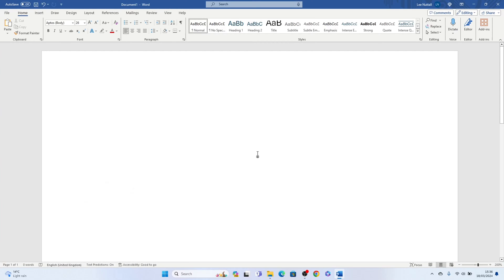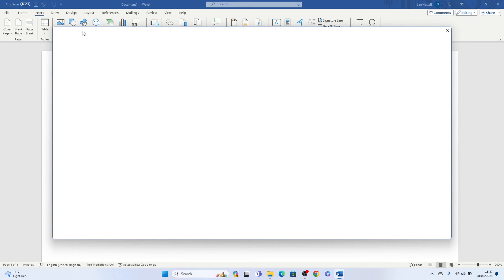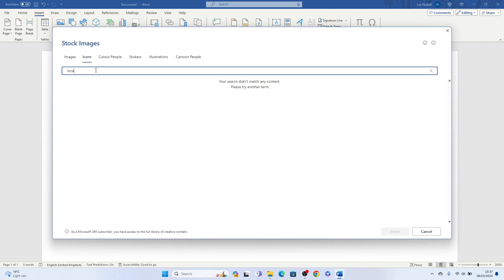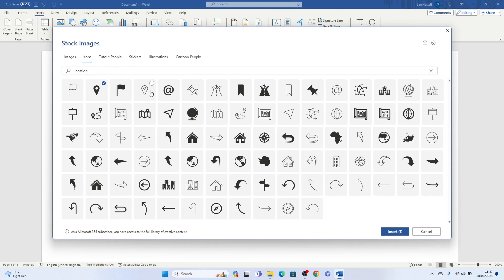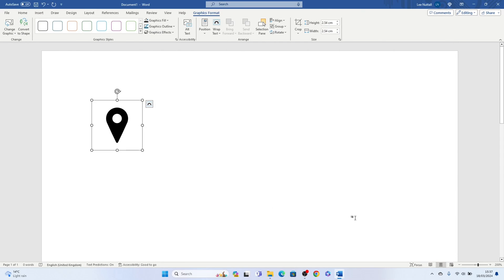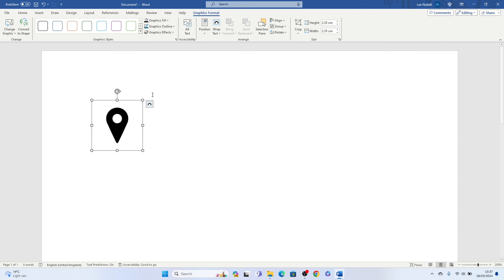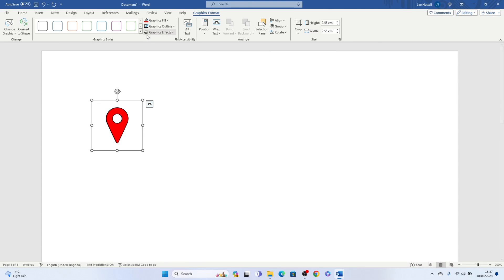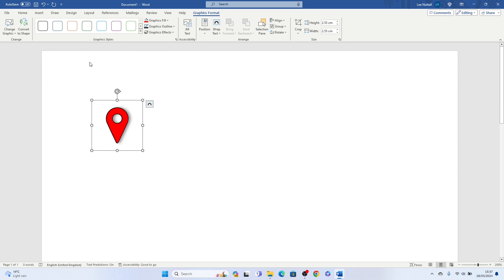How to Insert LOCATION Symbol in Word - [ SOLVED ]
In this video tutorial, we’re going to go through How to Insert LOCATION Symbol in Word - [ SOLVED ].

⏱️TimeStamps⏱️

0:00 What we will learn in Word
0:11 How to Insert LOCATION Symbol in Word - [ SOLVED ]